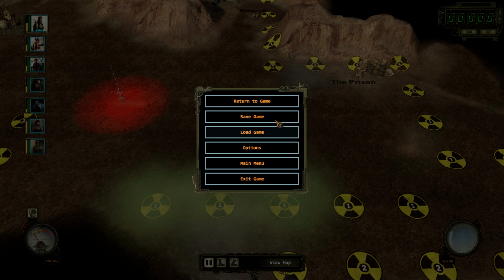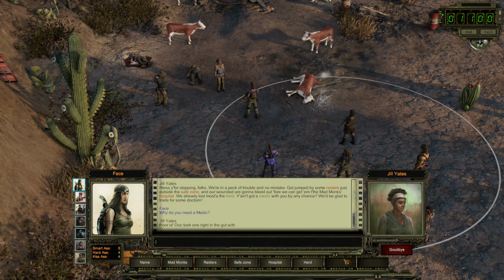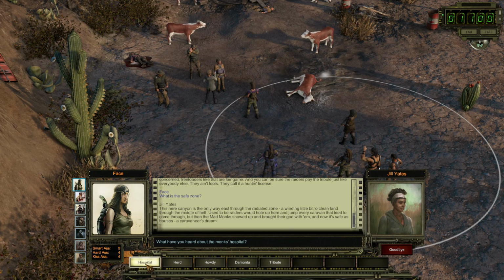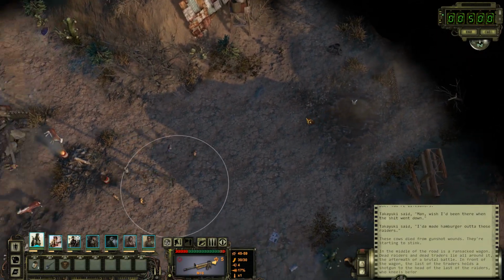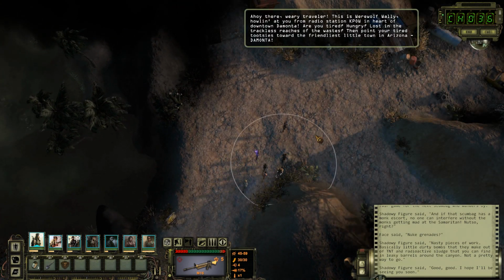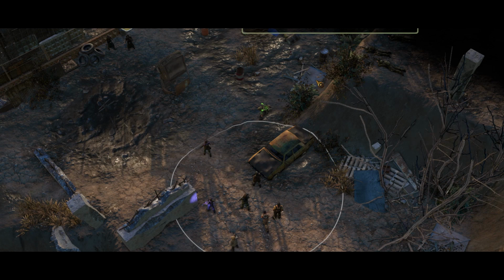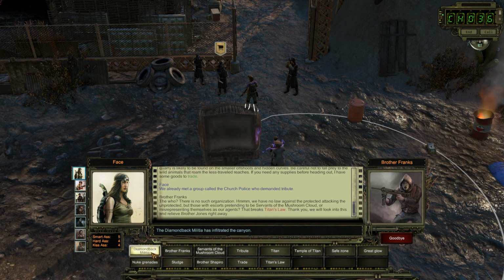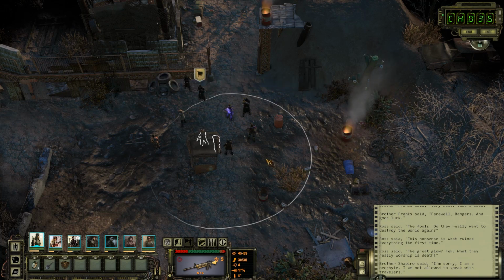Let's Play Wasteland 2 Director's Cut Part 20 Canyon of the Titan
Time to get this story on the move... by spending most of the video talking to NPCs.